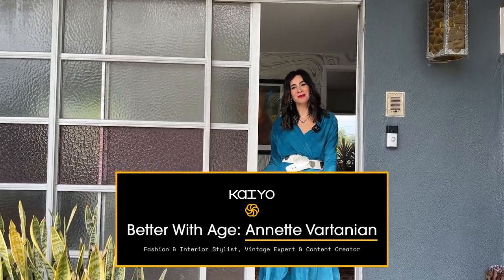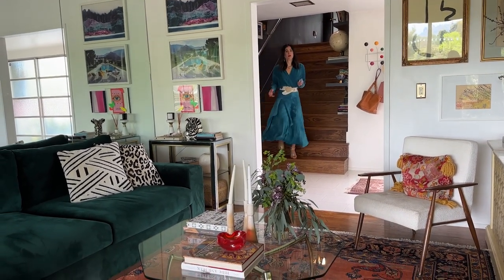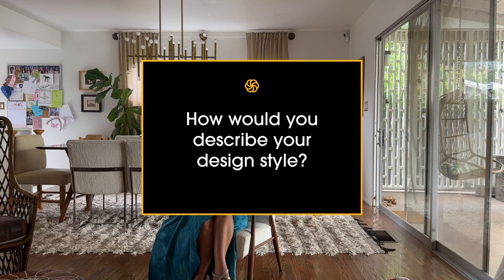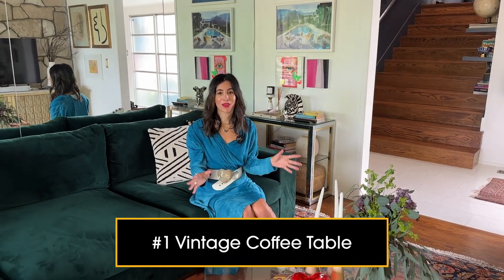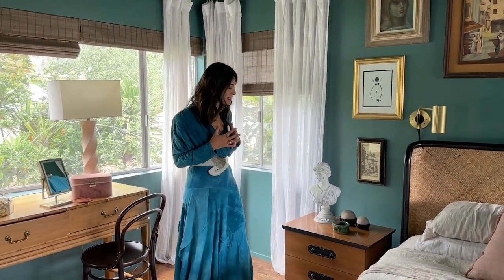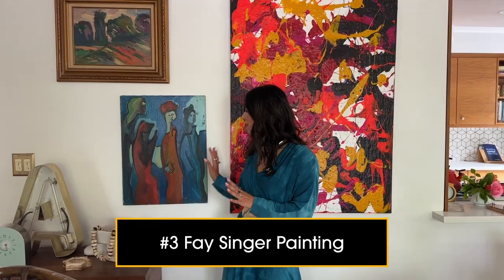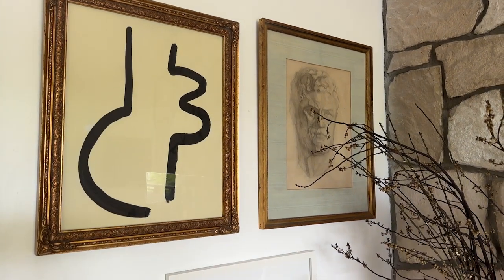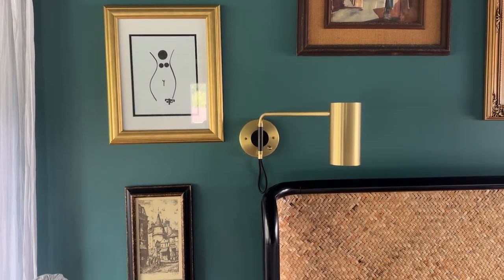Better With Age | Annette Vartanian (Episode 13)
What if the people on MTV Cribs had invested in timeless statement furniture and decor instead of Bentleys and a fridge full of energy drinks? You’d get Better With Age, a peek inside the homes of notable designers and tastemakers who share a love of all things pre-loved. ⁠

Our thirteenth episode features Annette Vartanian, a vintage expert and lifestyle blogger. She launched her blog in 2010 in an effort to have a place to share her love of vintage shopping. What transpired was an entire community willing to invest and trust in her fashion picks, interior decor styling and recommendations for conscious and sustainable living. In 2021 she launched, The Splendor Collective, a subscription service where she shares her most coveted vintage tips, virtual shopping experiences, curated shopping picks and private closet sales. Annette’s goal is to help readers to feel comfortable shopping vintage and understand that style is much more than picking an item at a store. Her work has been featured in Elle, Domino Magazine, Forbes, Atomic Ranch Magazine, Rachel Zoe and California Home & Design.

Check out Annette's "Mid-Century Modern Maximalist" home, which includes a a pair of vintage nightstands that she manifested into existence, original art by Fay Singer found for under $100, and a vintage glass coffee table that has stood the test of time.⁠ Follow along as we feature more cherished old things from those in the know.